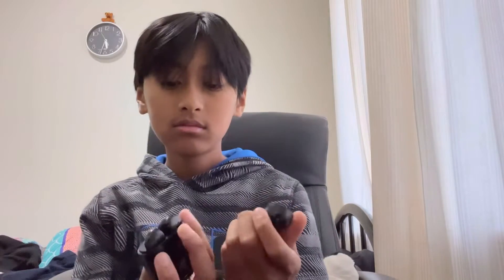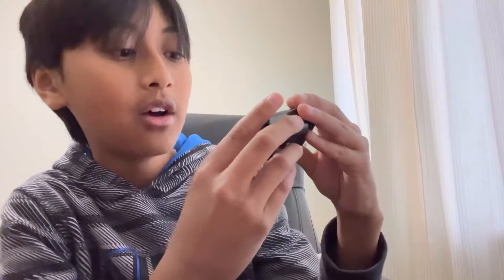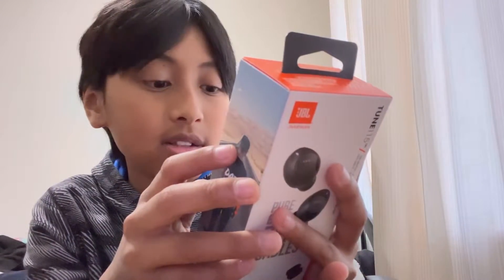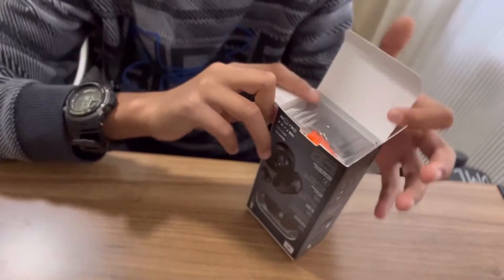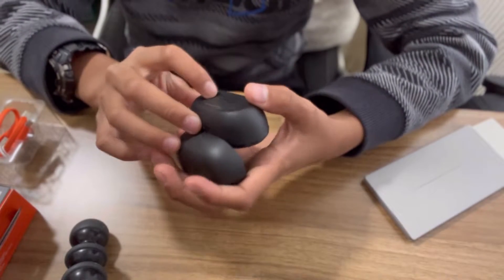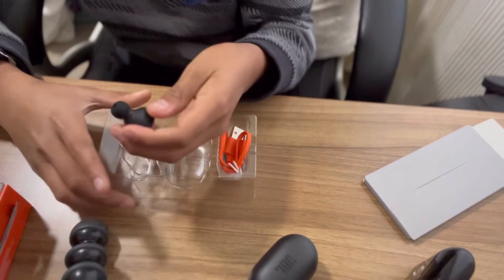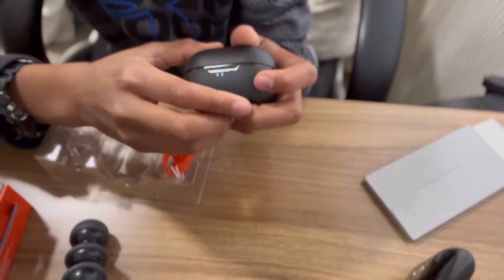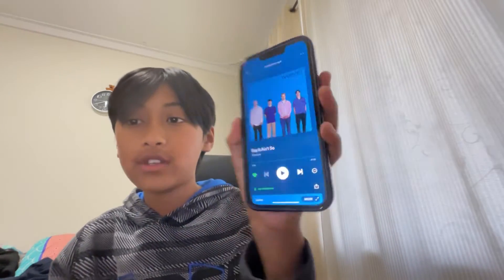JBL TUNE115 TWS unboxing!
unboxing new earphones as my old ones are crappy and busted lol